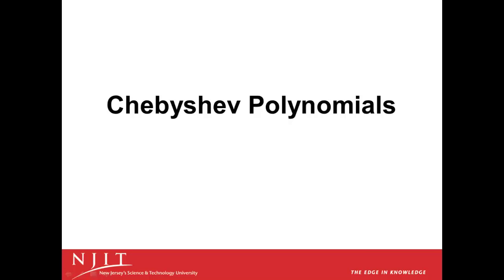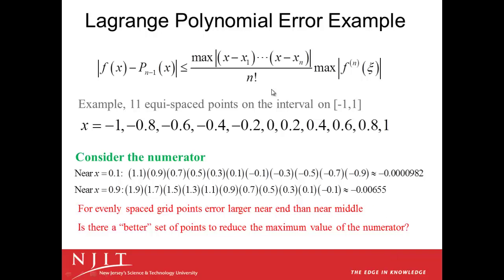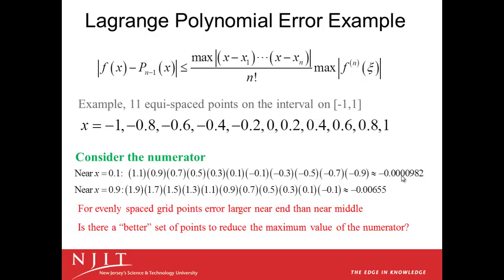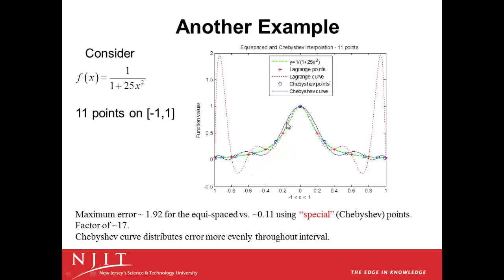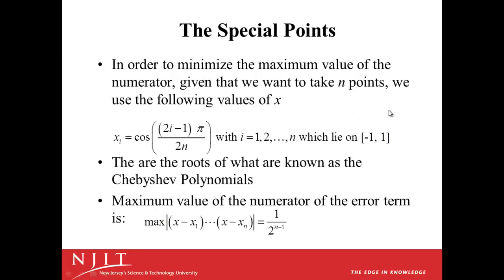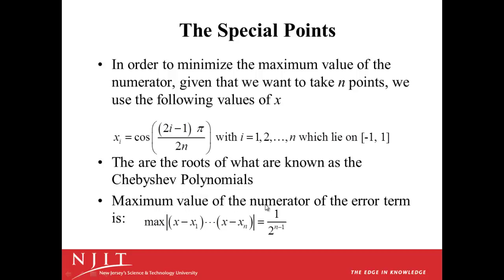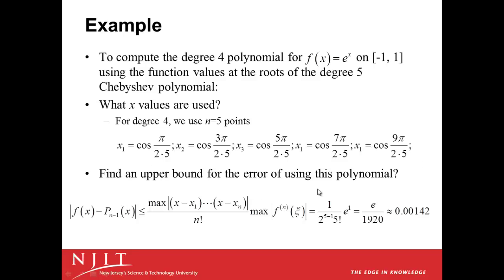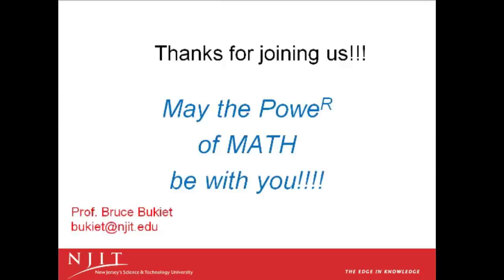ChebyshevPolynomials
Using roots of Chebyshev Polynomials in the context of Lagrange interpolation